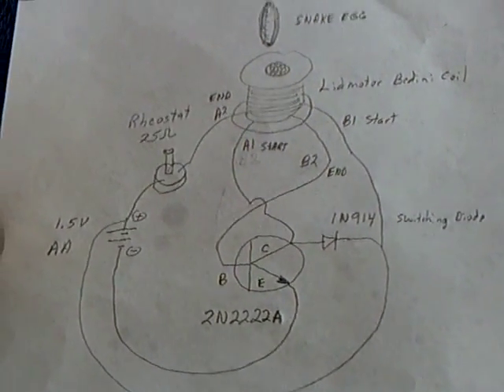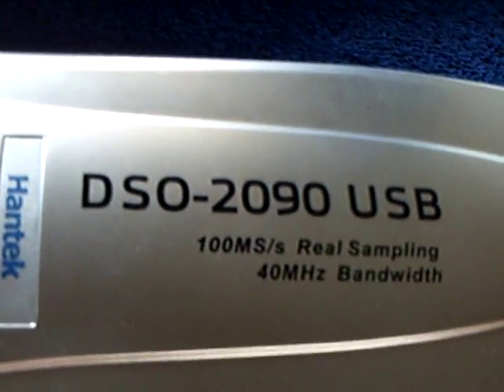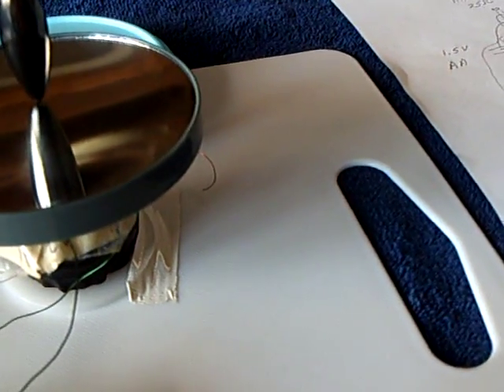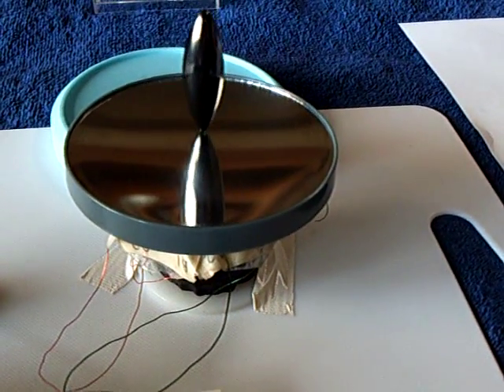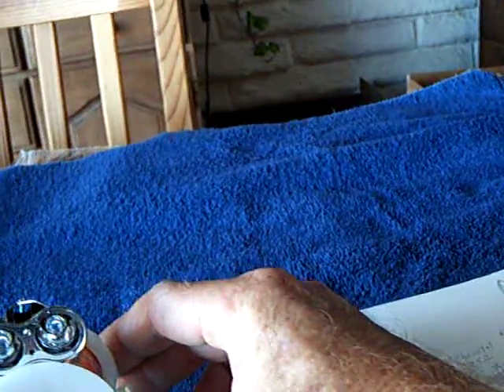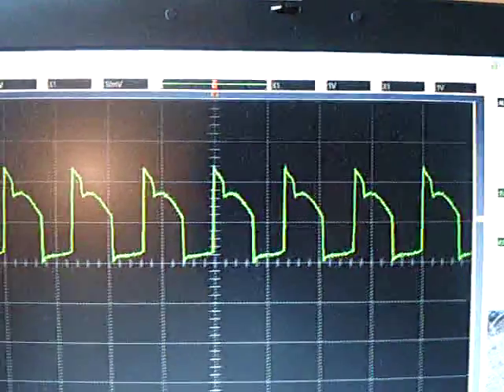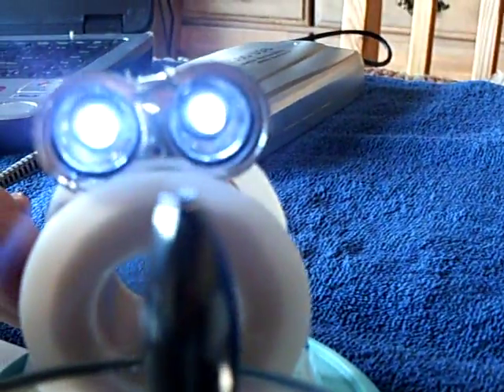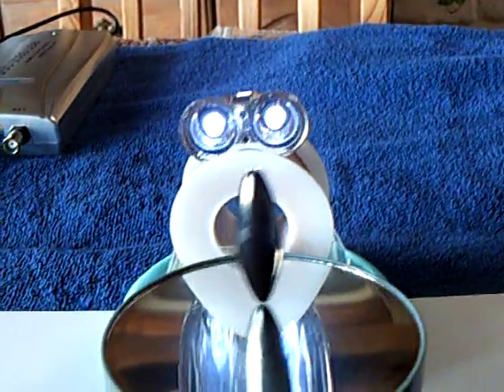MAGGIE and the Snake Egg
This is just a fun video showing my little pulse motor circuit running a "Snake Egg" hematite magnet.  "Maggie" my little induction coil helper is the assistant.  I also show how to start this on a 9volt battery  (thanks Pirate) and what the wave form looks like on a computer oscilloscope.